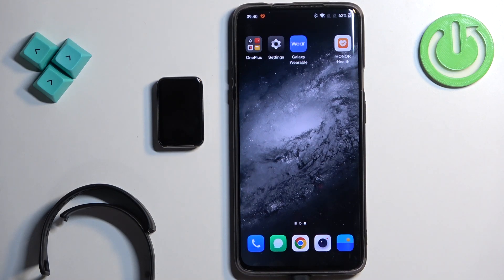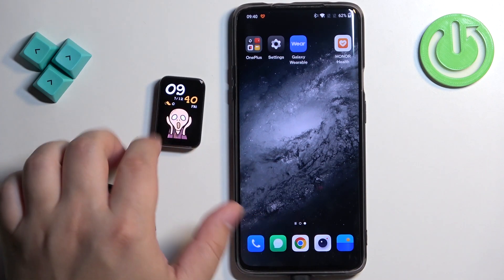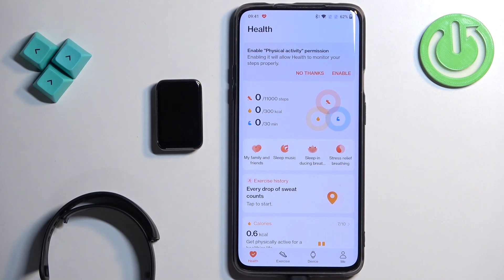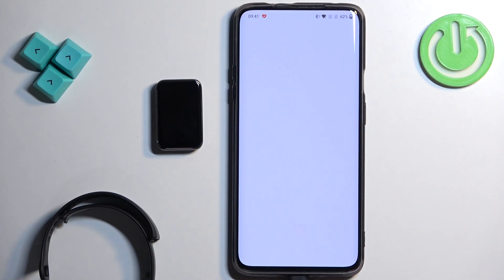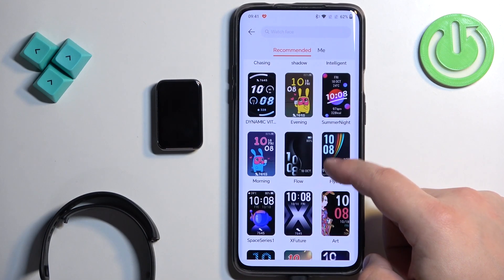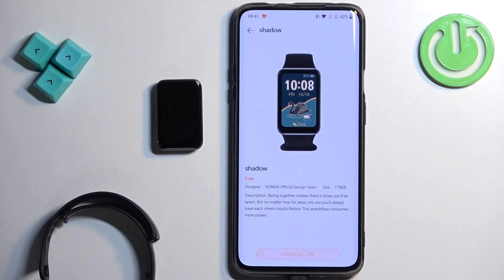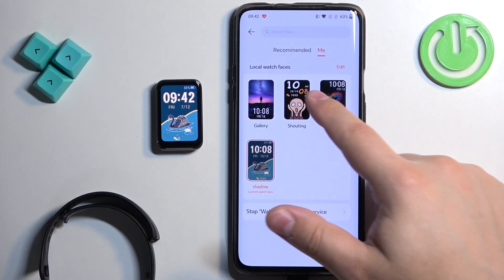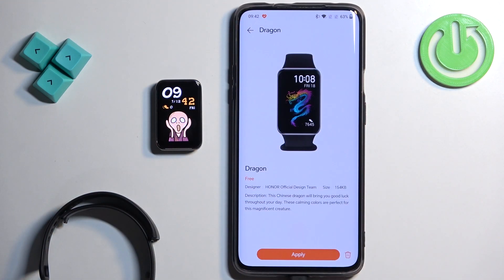How to Download Additional Watch Faces on HONOR Band 9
Find out more about HONOR Band 9:
In this video, we’ll guide you through the process of downloading and installing additional watch faces on your HONOR Band 9. Customizing your watch face not only enhances the look of your device but also allows you to tailor its functionality to your personal style and needs.

 How to Get New Watch Faces for HONOR Band 9?
How to Add More Watch Faces to Your HONOR Band 9?
How to Install Extra Watch Faces on HONOR Band 9?